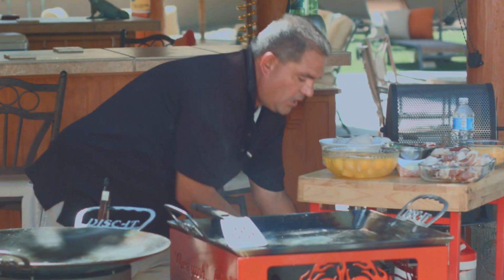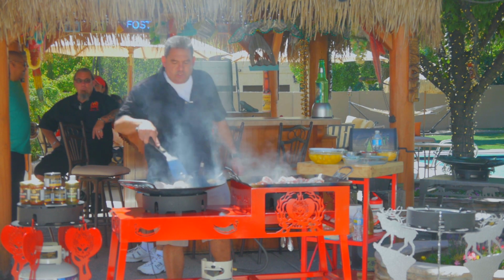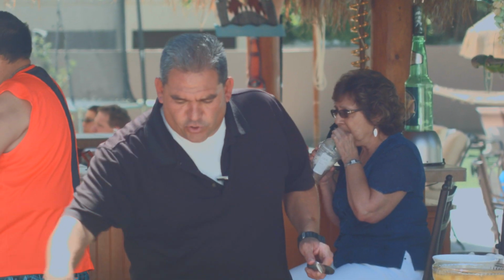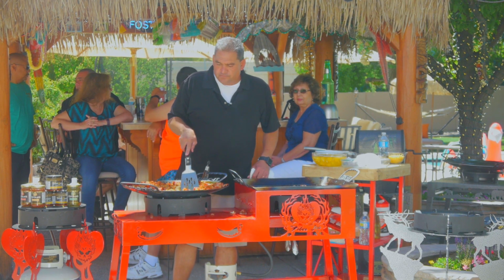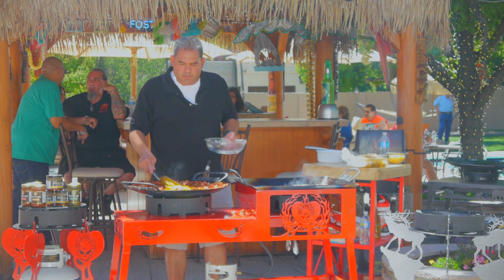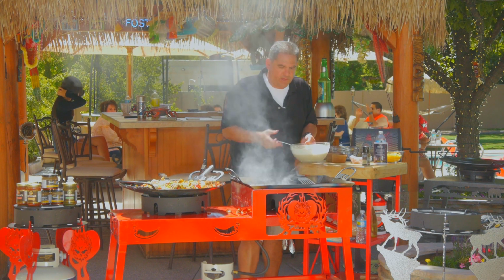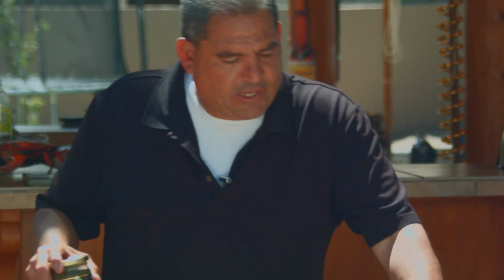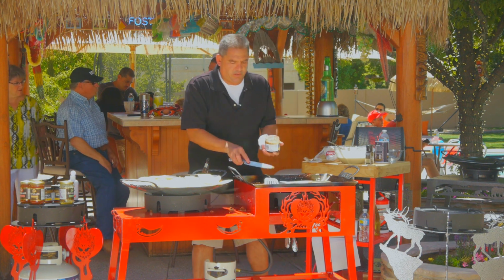Nevin's Ultimate Breakfast Cooked On The DISC-IT Grill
On This Weeks Recipe, Nevin went a little crazy on the show we are making a breakfast so big you could easily feel 25- 30 people. We are cooking on the Double DISC-IT.

We are making breakfast burritos, french toast, and pancakes

This is a simple recipe to whip up that everyone will love.